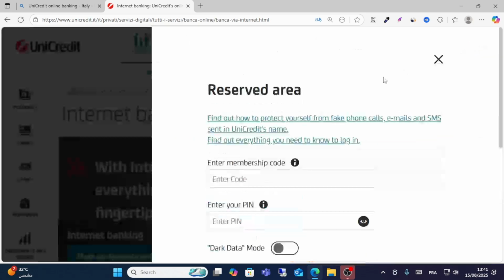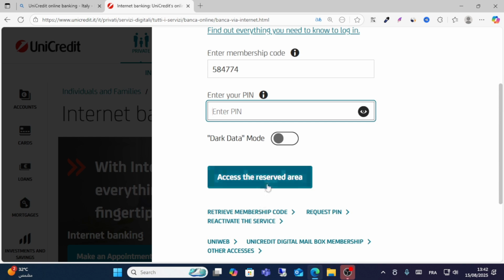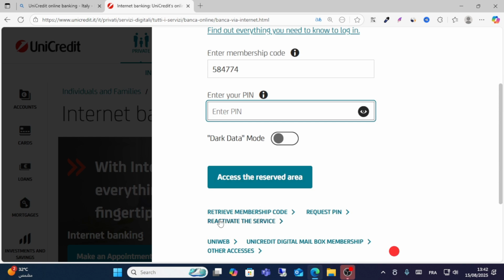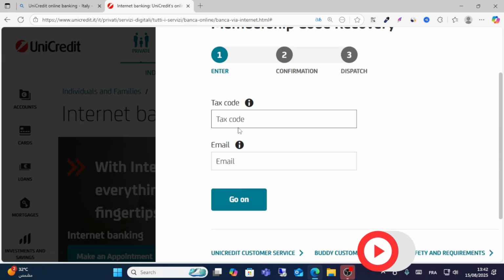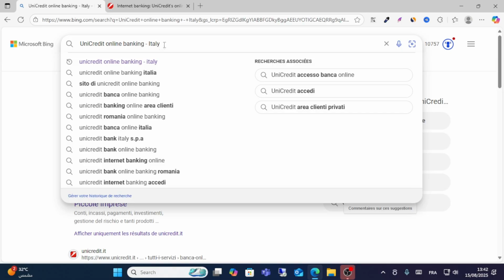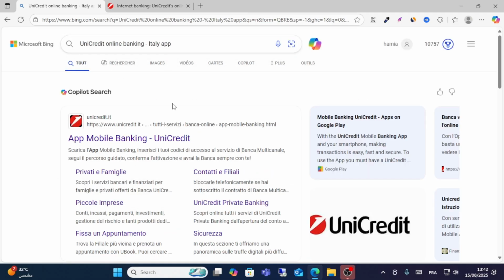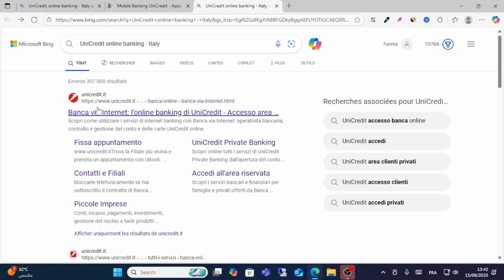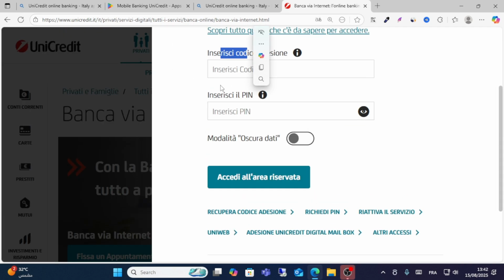How to login to UniCredit online banking - Italy (Quick Tutorial)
In this video, you'll learn how to log in to UniCredit Italy's online banking platform, available through both their official website and mobile banking app